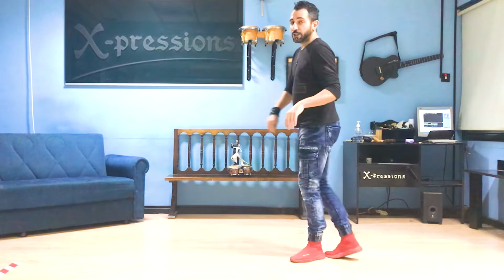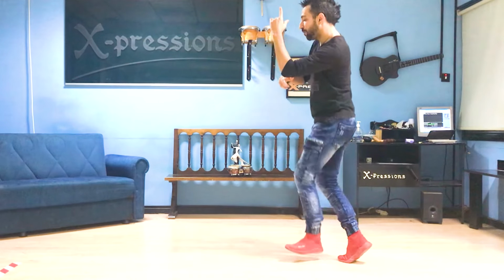4 GREAT Dominican Bachata Steps! [Easy BUT Look Cool]